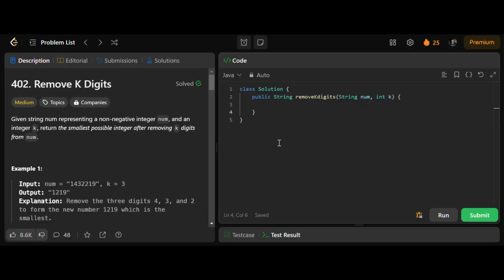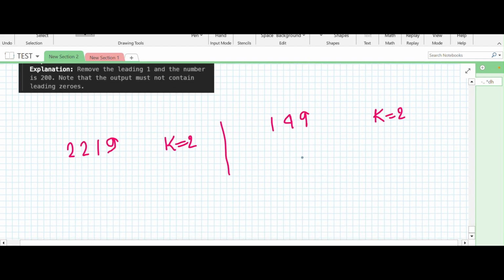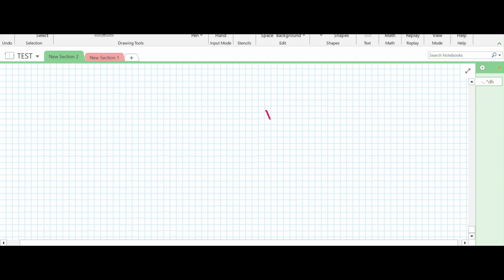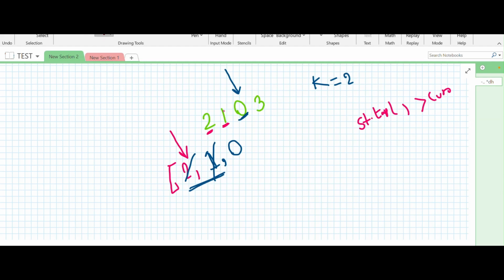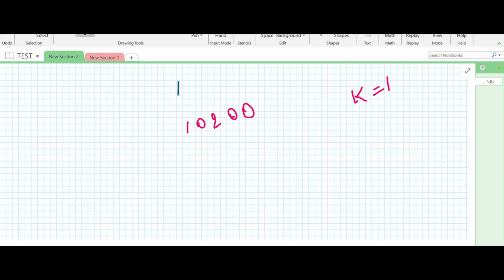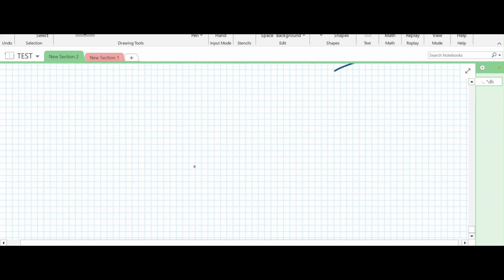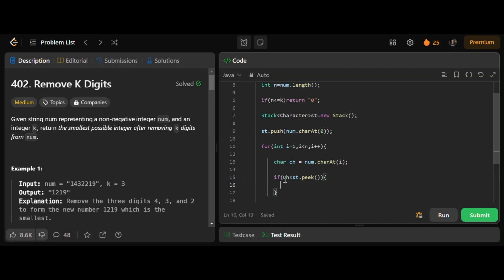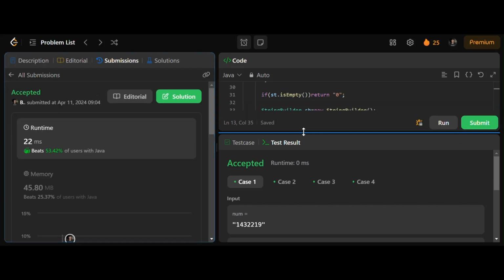Remove K Digits - Leetcode 420 || String || Monotonic Stack || Greedy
Problem Description:

Given string num representing a non-negative integer num, and an integer k, return the smallest possible integer after removing k digits from num.

Example 1:

Input: num = "1432219", k = 3
Output: "1219"
Explanation: Remove the three digits 4, 3, and 2 to form the new number 1219 which is the smallest.
Example 2:

Input: num = "10200", k = 1
Output: "200"
Explanation: Remove the leading 1 and the number is 200. Note that the output must not contain leading zeroes.
Example 3:

Input: num = "10", k = 2
Output: "0"
Explanation: Remove all the digits from the number and it is left with nothing which is 0.